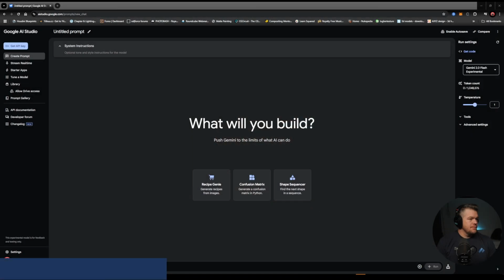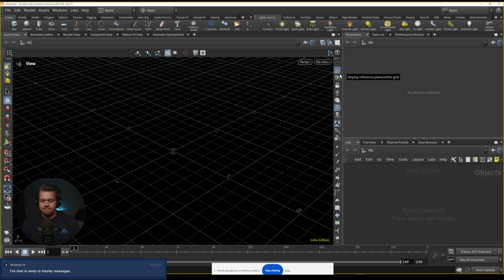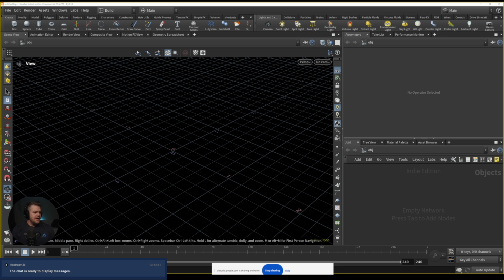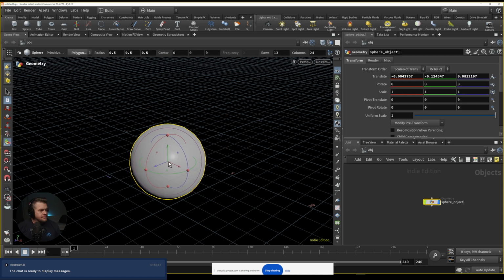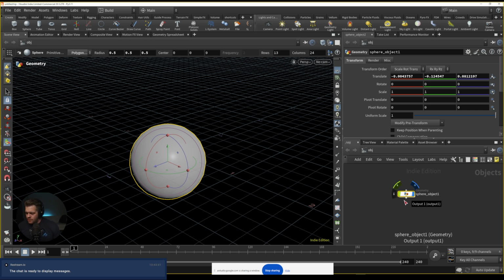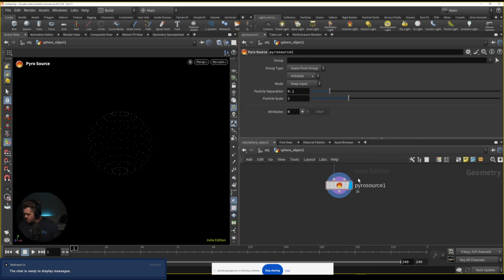AI SUCKS!!! sometimes 👎👎